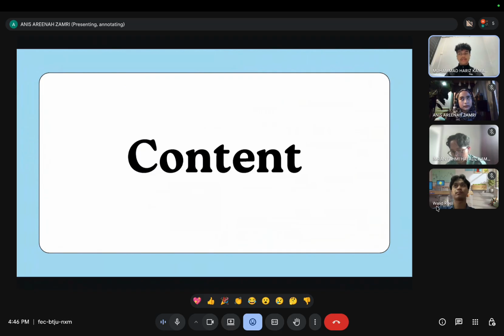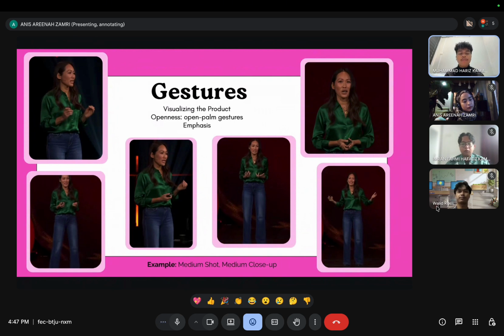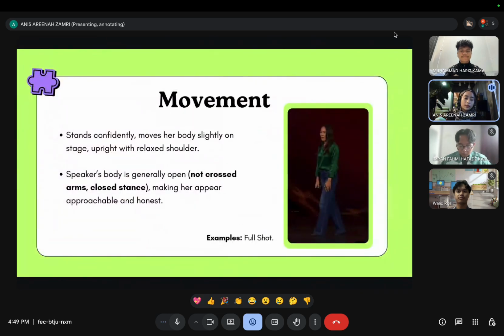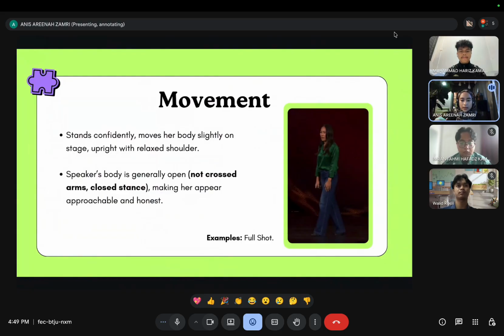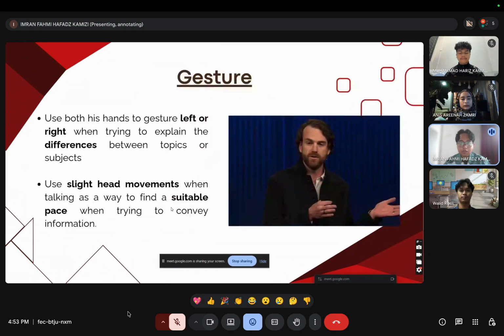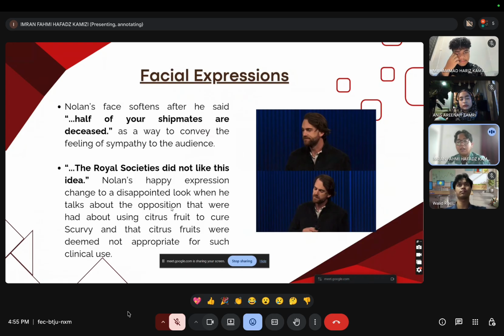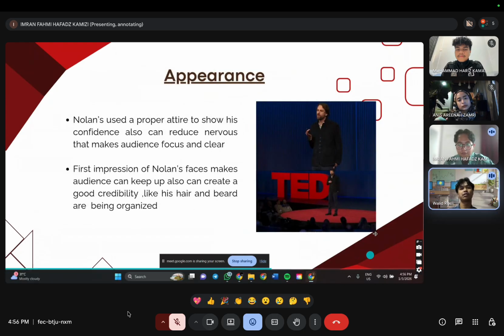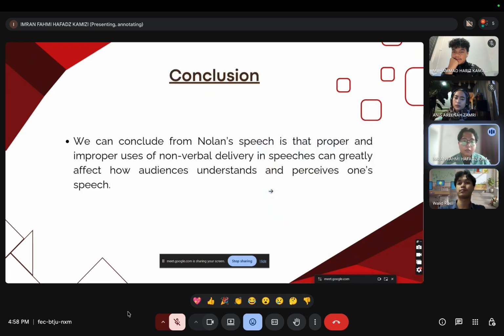LCC400 - GROUP 1 - VIDEO REVIEW [FF240]